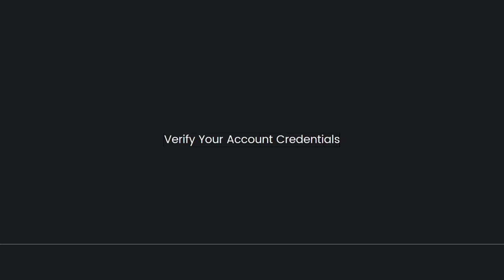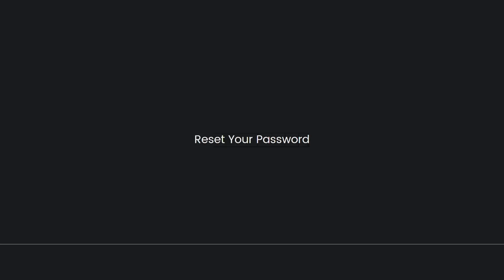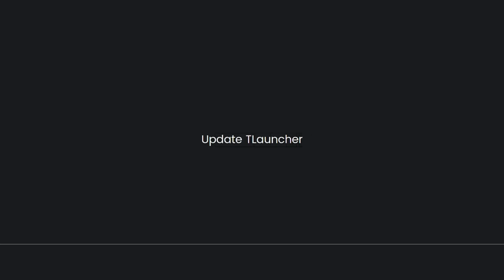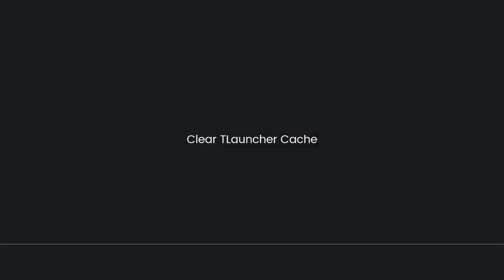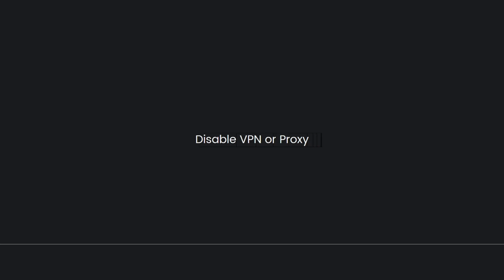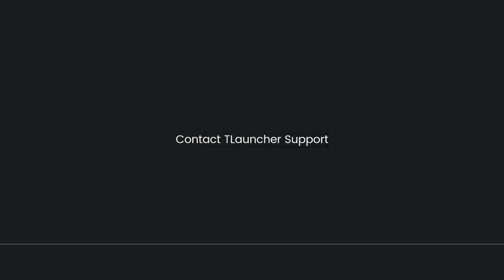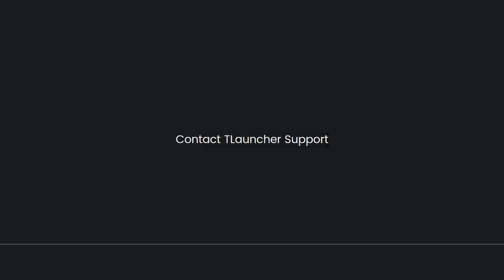How To Fix Not Authenticated With Minecraft.net TLauncher (2023 Guide)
Learn How To Fix Not Authenticated With Minecraft.net TLauncher (2023 Guide). This video will show you how to fix not authenticated on minecraft.net tlauncher. If you're encountering the "Not Authenticated with Minecraft.net" error while using TLauncher, here are a few steps you can try to resolve the issue:

Check your internet connection: Ensure that you have a stable internet connection. The error could occur if there are connection issues between TLauncher and the Minecraft authentication servers. Try restarting your internet router or connecting to a different network if possible.

Verify your Minecraft account credentials: Double-check the username and password you're using to log in to TLauncher. Make sure they are correct and that you can successfully log in to the Minecraft.net website using the same credentials. If you're uncertain about your account details, you can reset your password on the Minecraft website.

Update TLauncher: Ensure that you have the latest version of TLauncher installed. Outdated versions may have compatibility issues or bugs that could cause authentication problems. Visit the official TLauncher website or the appropriate source to download and install the most recent version.

Clear TLauncher cache: Open TLauncher and go to the "Settings" menu. Look for an option to clear the cache or temporary files. Select that option and confirm the action. This will clear any temporary data that may be causing authentication issues.

Check TLauncher server status: Sometimes, TLauncher's authentication servers may experience downtime or maintenance. Check the TLauncher website or community forums to see if there are any reported server issues. If there is a known problem, you may need to wait until the issue is resolved.

Reinstall TLauncher: If none of the above steps work, you can try uninstalling TLauncher and then reinstalling it from a trusted source. Make sure to download the software from the official TLauncher website or other reputable sources.

If you continue to experience the "Not Authenticated with Minecraft.net" error after trying these steps, it's recommended to reach out to the TLauncher support team for further assistance. They will be able to provide specific troubleshooting steps based on your situation and help you resolve the issue.